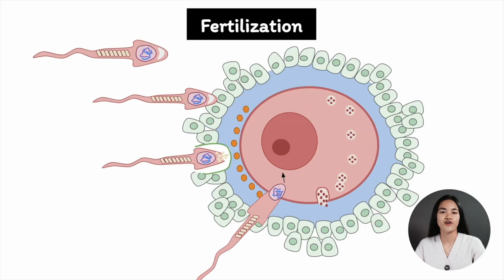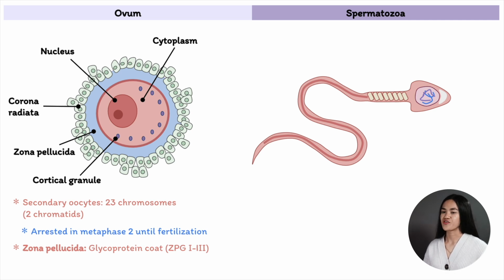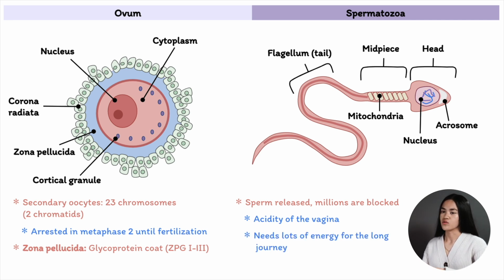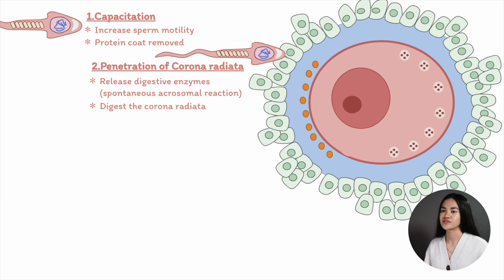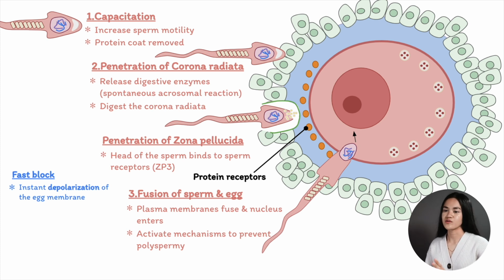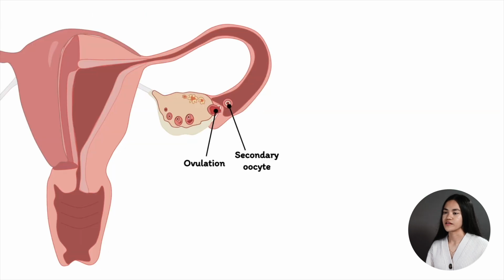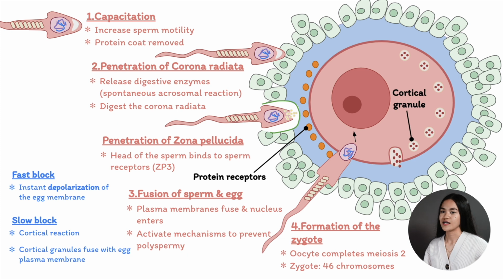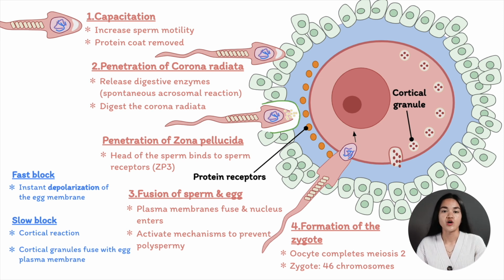Fertilization | Reproductive System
In this lecture, EKG is going to cover fertilisation, the process by which a sperm cell fuses with the egg cell to produce the zygote. First, we'll take a look at the gametes involved—their structure and how they are transported. Then, you'll learn the four major steps of fertilization: capacitation, binding, fusion, and the formation of the zygote.

Table of Contents:
0:00 Intro
1:00 Gametes: Structure & Transport
6:40 Capacitation (Priming)
7:40 Binding
10:35 Fusion
13:07 Formation of The Zygote
15:45 Twins
17:08 Summary

Lecture Source: Widmaier, E. P., Vander, A. J., Raff, H., & Strang, K. T. (2019). Vander’s human physiology: the mechanisms of body function. (15th ed.). Mcgraw-Hill Education.